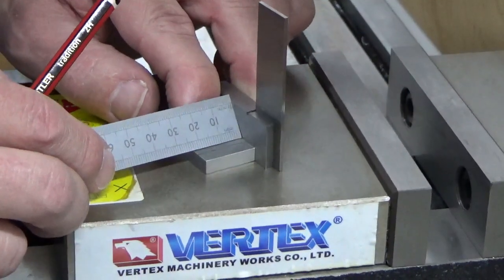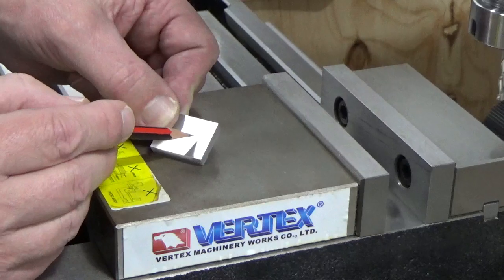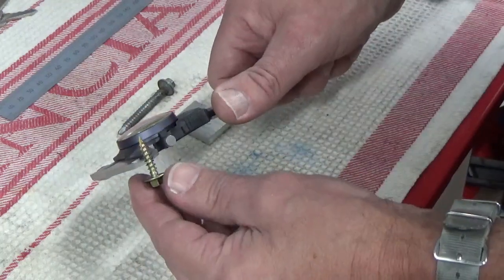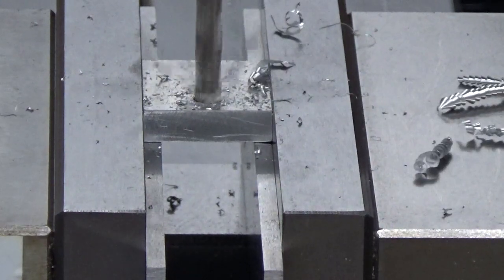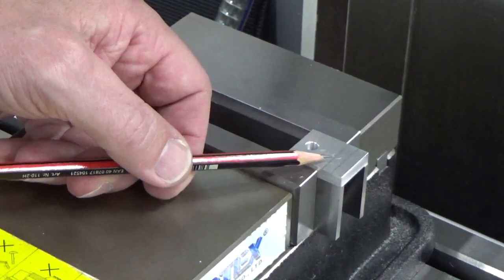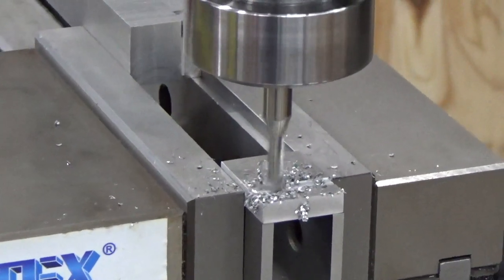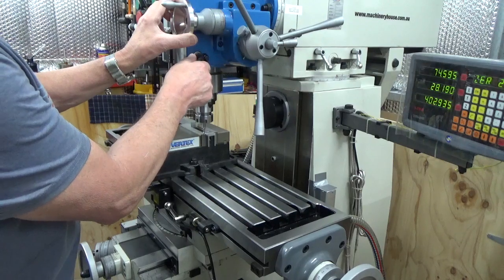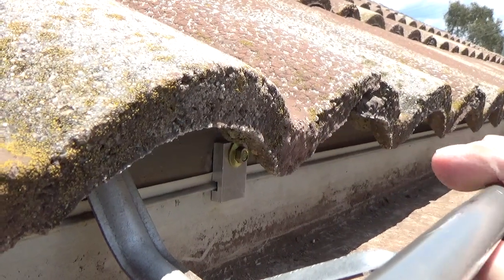Machining a bracket to repair a gutter fixture Part 2 of 2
In part 1 we look at the problem we have with a broken gutter fixture and how we will repair it by machining a metal bracket.  In the workshop we show how we square up a rough piece of aluminium on the mill, along with some general machining tips.  In part 2 we measure and drill the hole for the screw and machine in a groove using a 5mm cutter.   We then fix the bracket to the gutter and show the result.